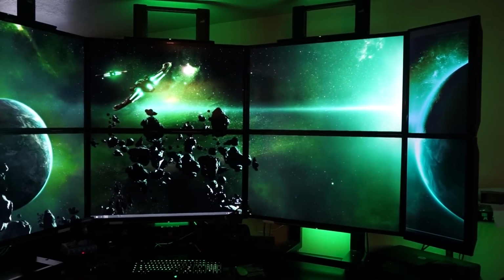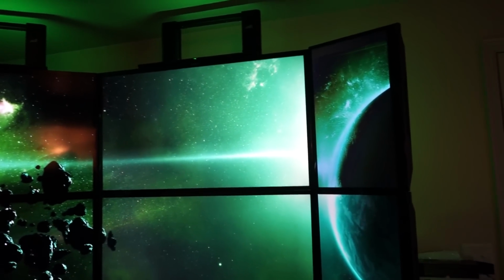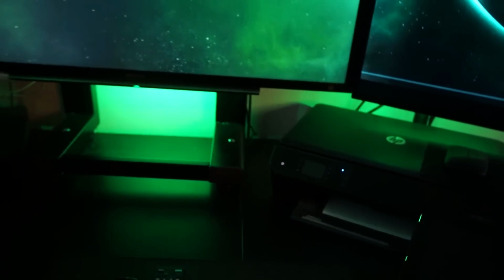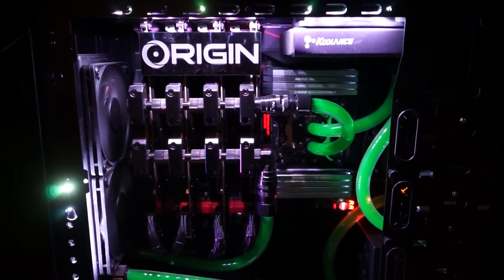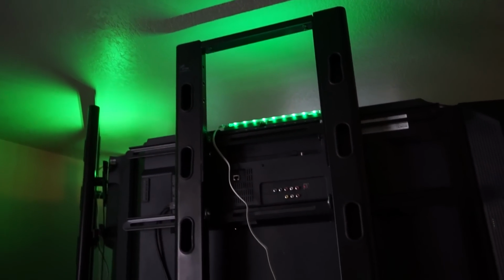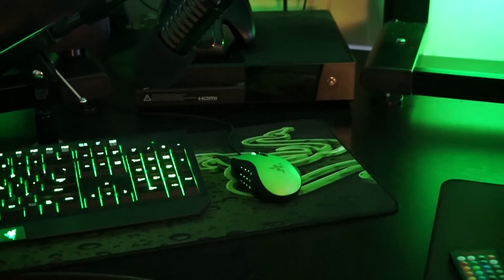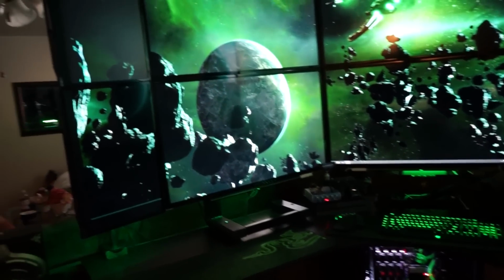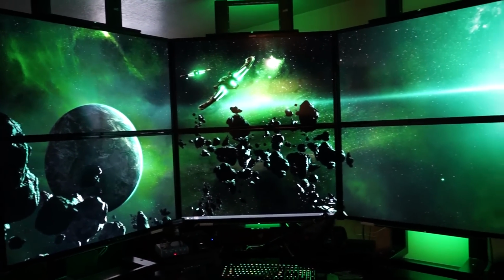My 2014 Razer Themed Ultimate Setup Powered by the Origin Genesis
► ►►►►►►►►Software & Hardware ►►►►►►►►►►

► Consoles & Recording equipment
Nintendo Wii U, Microsoft Xbox One, Sony Playstation 4, Nintendo DS XL, ► Avermedia Lite Game Capture

►Livestream Software: Xsplit

►Editing Software: Adobe Premier Elements 12

►Webcam: Logitech 1080p Camera

►Hand Held Cameras: Sony FDR-AX100 4K & GoPro Hero3 & Sont A7 Camera

►Headset: Astro A40 Black Edition w/ Presonus Headphone Amp

►Microphone: Electro-Voice RE230

►Audio Equipment: Behringer Xenyx 802 Professional Mixer Board
►PreSonus StudioChannel Tube Mic Pre / Compressor / EQ

►Computer Specs: ALL NEW

►Koolance Liquid System w/ 4 Radiators w/ 10 Fans

►Motherboard: ASUS Rampage V Extreme

►Processor: Intel i7 Octa-Core 5960x Hyperthread 16 Core

►Memory: 64gb Corsair Dominator Platinum DDR4 2666MHz

►Graphics Memory: 16gbs Video Ram

►OS: Windows 8.1 Professional

►Graphics Card: QUAD (4) Koolance Liquid Cooled Nvidia GTX 980s

►Power Supply: EVGA 1.6 Kilowatt Supernova 80 Gold Rated

►Monitors: 4 Sony Bravia 40" & 2 Vizio 24" Side Mount

►Controllers: Xbox Controllers x2

►Keypad: Razer Tartarus Expert Gaming Keypad

►Keyboard: Razer Black Widow Ultimate STEALTH Edition

►Mouse: Green Limited Edition Razer Naga 2014 Edition

►Mouse mat: (3) Razer Goliath Extended Speed Edition